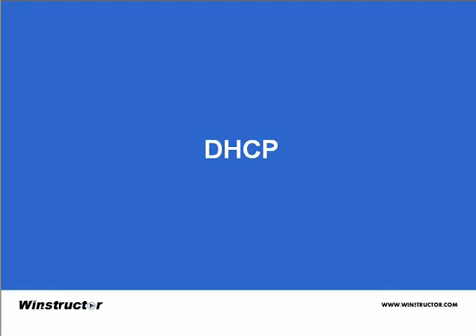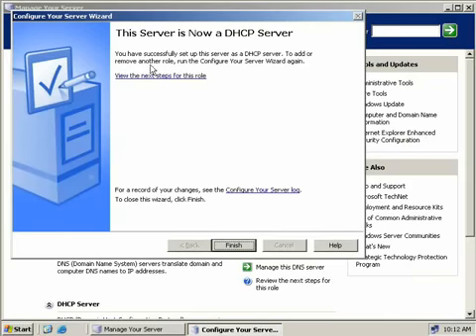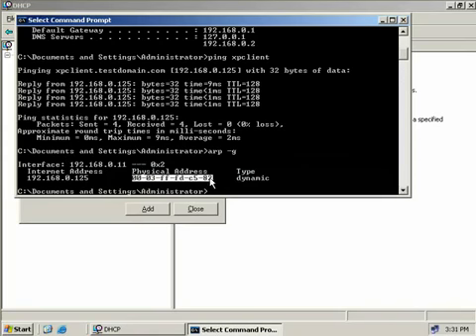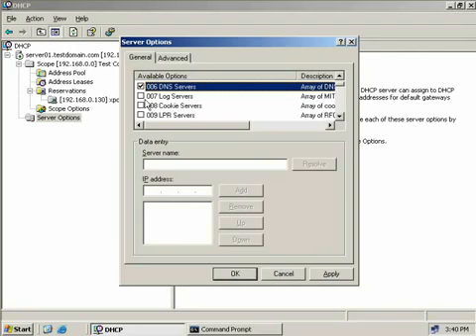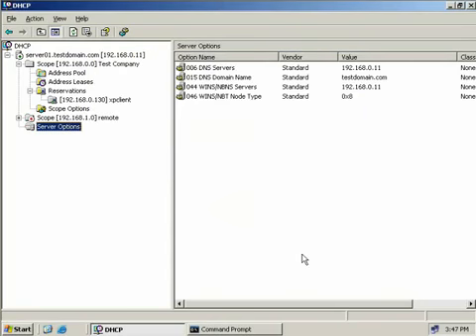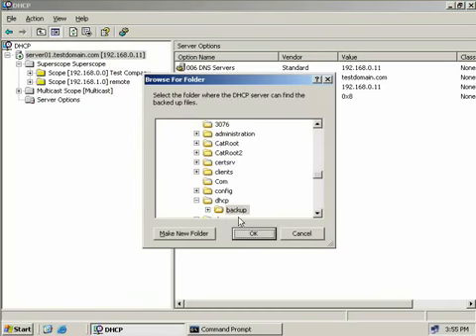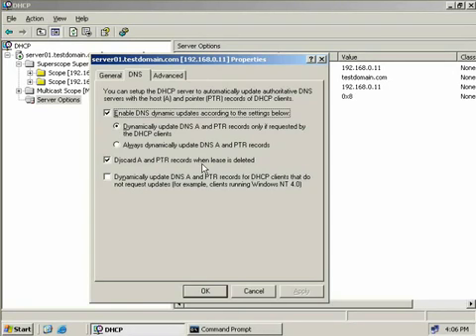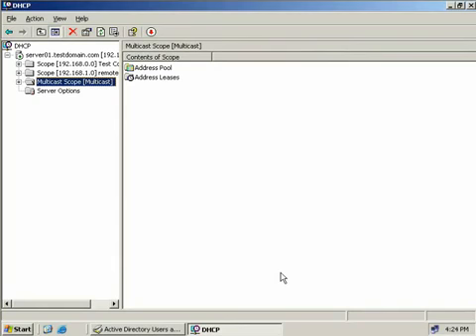14 DHCP Server wmv